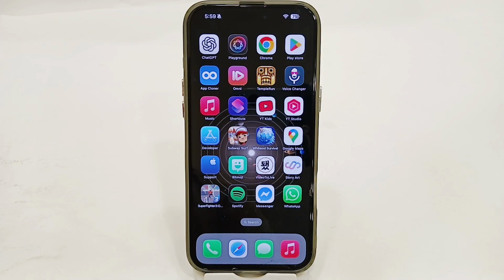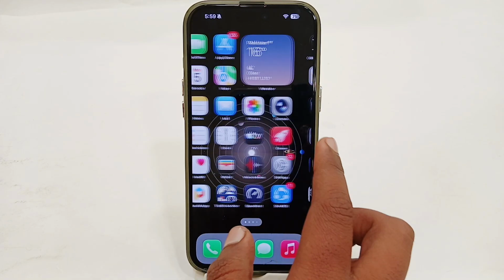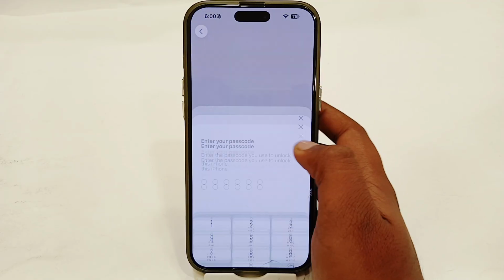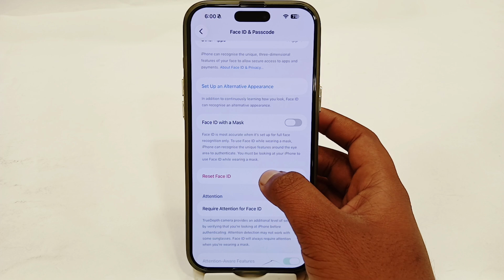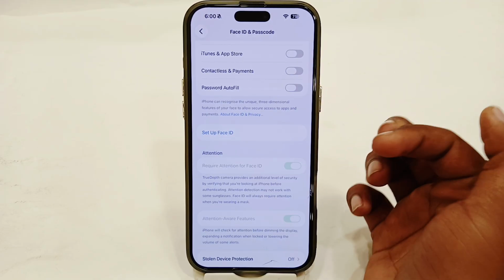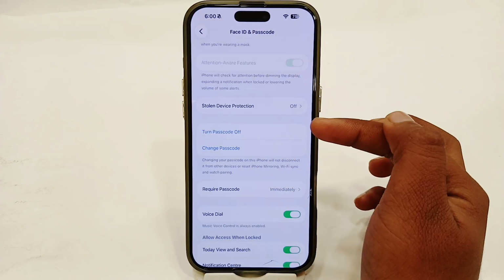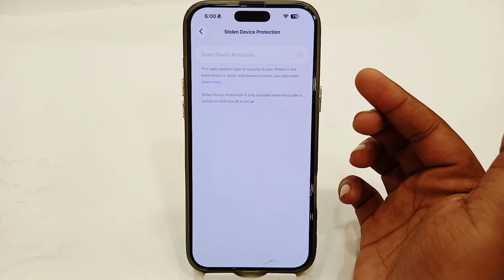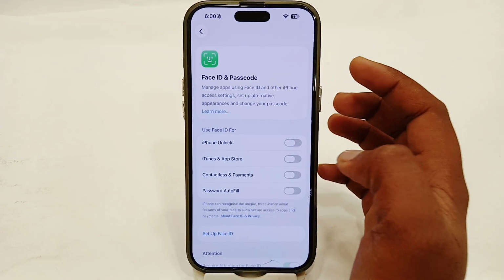How to Reset Face ID on iPhone & Fix Recognition Issues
Title
How to Reset Face ID on iPhone & Fix Recognition Issues (2026 Guide)

Description
Is your iPhone 17 failing to recognize you, or are you seeing a "Face ID Is Not Available" error? In January 2026, with the release of iOS 26.2, Apple’s new "Secure Enclave 2.0" has increased the sensitivity of the TrueDepth camera. Whether you've significantly changed your appearance, added a new 2026 screen protector, or are dealing with an iOS 26 software glitch, this updated tutorial covers the exact steps to Reset Face ID, set up an "Alternate Appearance," and bypass the new Stolen Device Protection delays.

In this video, we cover:

The Reset Face ID Step: How to navigate to Settings - Face ID & Passcode, enter your 2026 passcode, and tap the red "Reset Face ID" button to wipe all existing biometric data.

The "Alternate Appearance" Fix: Why you might not need a full reset—how to add a second scan for glasses, masks, or different lighting conditions to improve accuracy on iOS 26.2.

Bypassing Stolen Device Protection: A crucial 2026 update—why you might have to wait one hour to reset Face ID if you are away from a "Familiar Location" and how to manage the security delay.

The "Liquid Glass" Sensor Clean: Why the new iPhone 17 display coating can sometimes trap oils that blur the TrueDepth sensor—and the best way to clean it without damaging the lens.

Hardware vs. Software Check: How to use the new 2026 "System Diagnostics" tool in Settings to see if your Face ID sensors are physically damaged or just need a software refresh.

Screen Protector Conflicts: Why 2026 "Privacy" glass often blocks the infrared sensors on iOS 26.2 and which brands are certified for the iPhone 17 Pro.